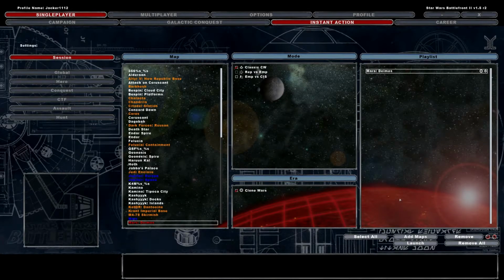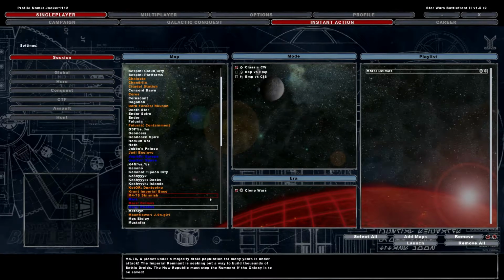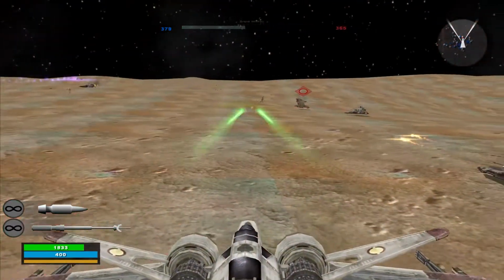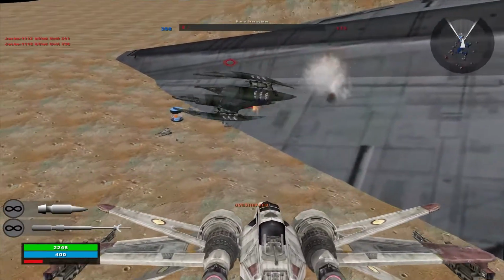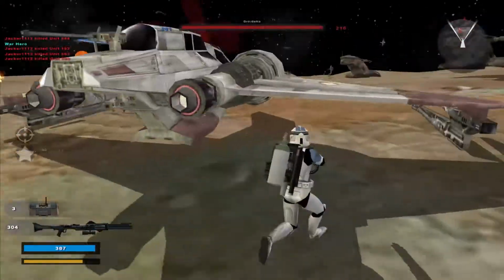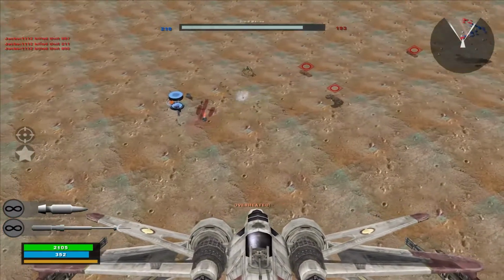Star Wars Battlefront 2 2005 Mars Deimos Mod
This mod is great, much better than the other map

Ranking 9/10
nothing special but some nice ships